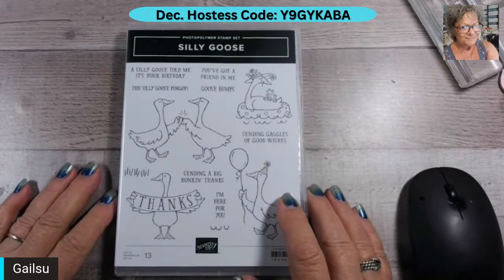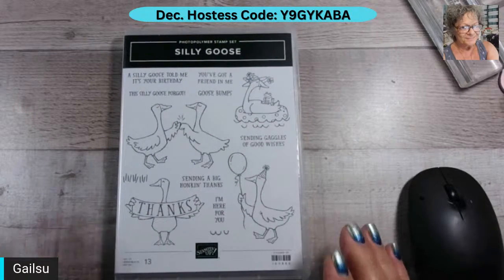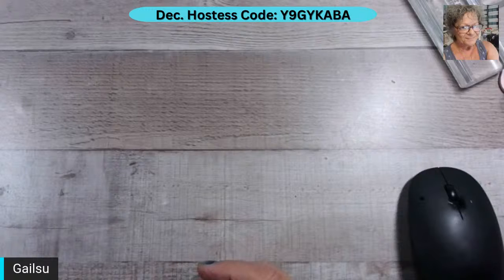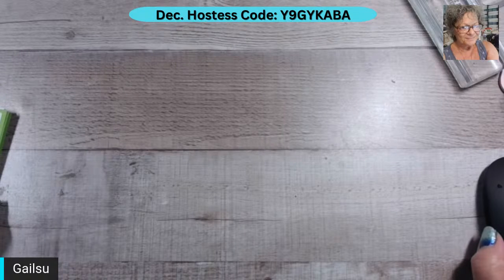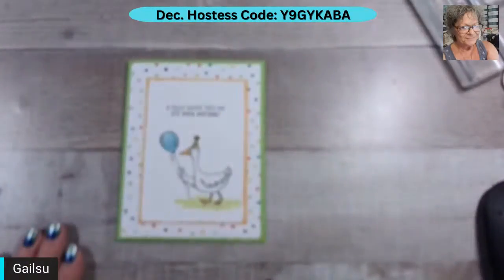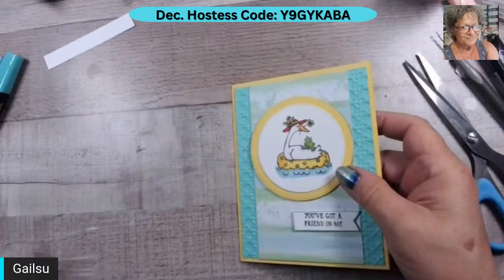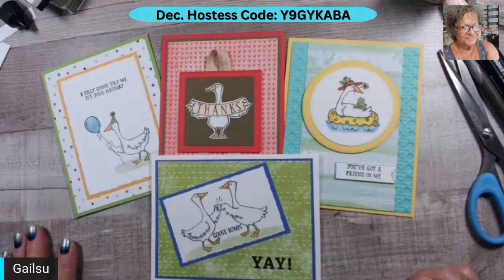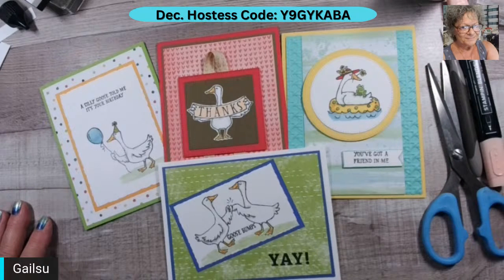Silly Goose, New Set, Stampin' Up!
Come join me for some simple cards and easy coloring with this new set from the upcoming Mini Catalog.  Let's be silly together!

Shop Anytime:  GailONeill.stampinup.net

Card #1
Granny Apple Green CS – 5 ½ x 8 ½ scored at 4 ¼
Celebrate Everything DSP – 4 x 5 ¼
Basic White CS – 4 x 5 ¼ for inside
Mango Melody CS – 3 1/8 x 4 ½
Basic White CS – Cut with Deckled Rectangle Dies, approx. 3 x 4 7/8
Ink: Black
Blends: Light Smokey Slate, Color Lifter, Balmy Blue, Granny Apple Green, Mango Melody,
Daffodil Delight, Balmy Blue

Card #2
Basic White CS – 5 ½ x 8 ½ scored at 4 ¼
Orchid Oasis CS 4 x 5 ¼
Celebrate Everything DSP – 3 ¾ x 5
Orchid Oasis CS – 2 3/8 x 3 ¾
Basic White CS – cut with Deckled Rectangle Dies, approx. 2 1/8 x 3 ½
Sentiment from Happy Labels “Yay”
Ink: Black
Blends: Light Smokey Slate, Mango Melody, Color Lifter

Card #3
Sweet Sorbet CS – 5 ½ x 8 ½ scored at 4 ¼
Soft Suede CS – 4 x 5 ¼
Happy Forest Friends DSP – 3 ¾ x 5
Sweet Sorbet CS – Cut with Stylish Shapes – 2 ¾ x 2 ¾
Soft Suede CS – Cut with Stylish Shapes – 2 3/8 x 2 3/8
Basic White Scrap to stamp and fussy cut Goose
Ink: Black
Blends: Light Smokey Slate, Mango Melody, Color lifter, Pale Papaya

Card #4
Daffodil Delight CS – 5 ½ x 8 ½ scored at 4 ¼
Coastal Cabana CS – 4 x 5 ¼  put through Cane Weave 3D Folder
By the Bay DSP – 3 x 5 ¼
Daffodil Delight – Cut Circle with Stylish Shapes
Basic White CS – Cut Circle with Stylish Shapes
Ink: Black
Blends: Light Smokey Slate, Mango Melody, Color Lifter, Daffodil Delight
Balmy Blue, Sweet Sorbet, Granny Apple Green, Bermuda Bay